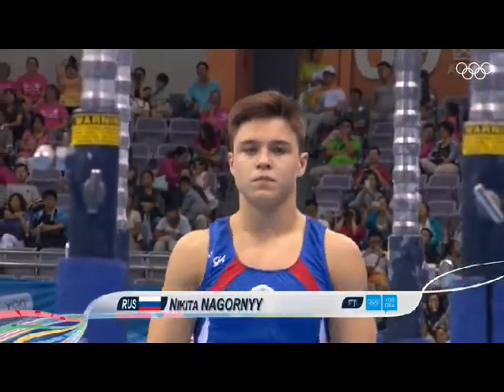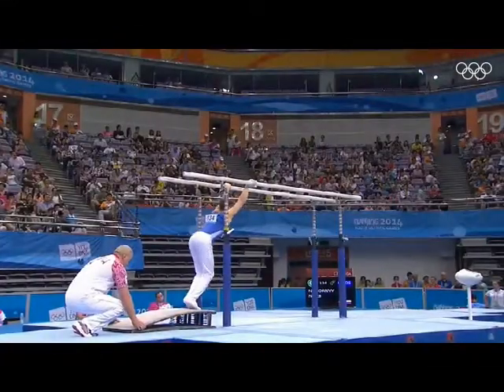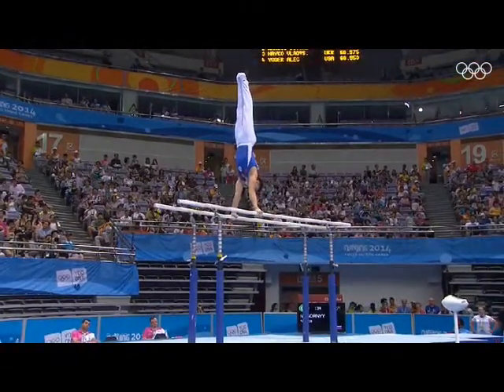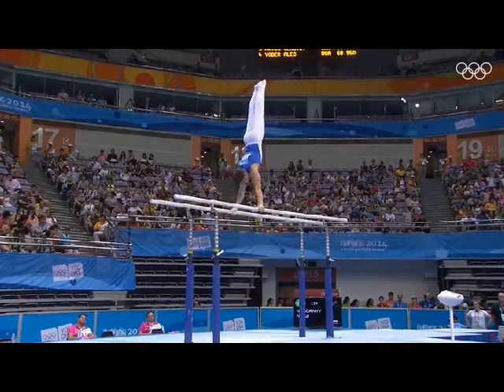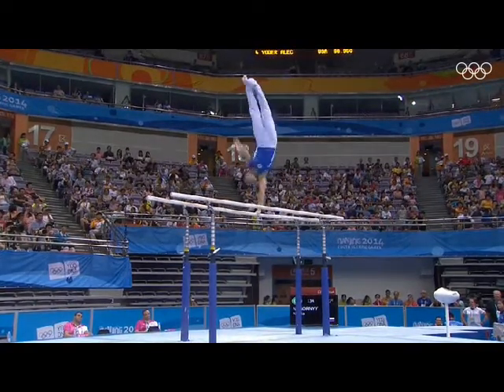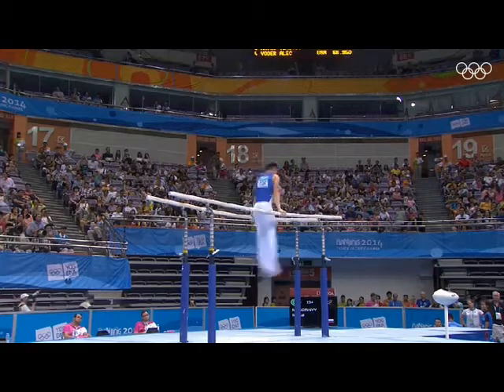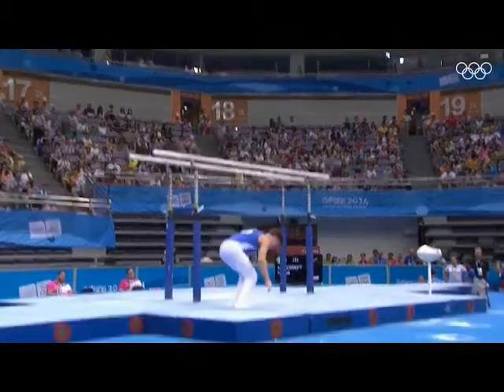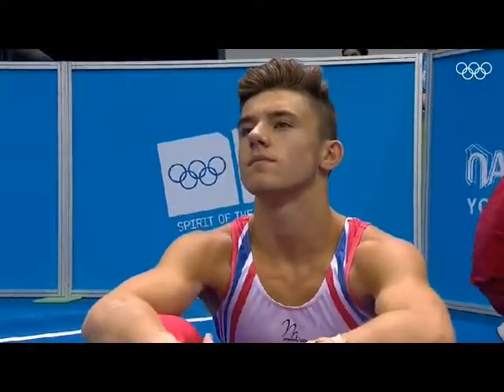NAGORNYY Nikita RUS PB 2014 Nanjing AA Final